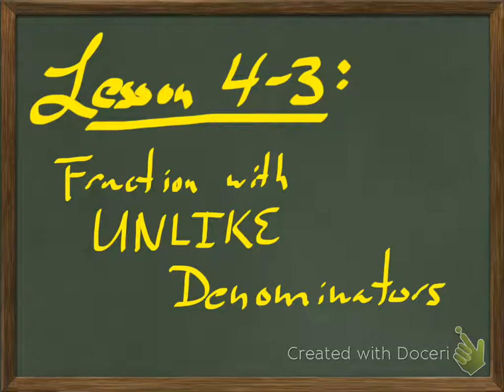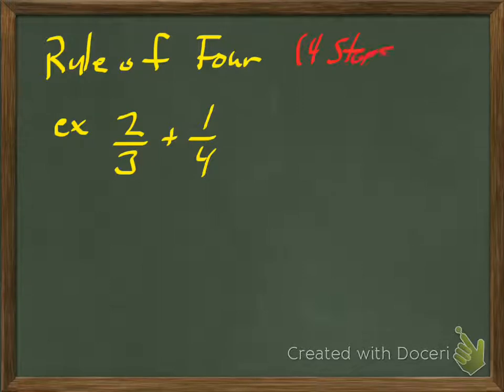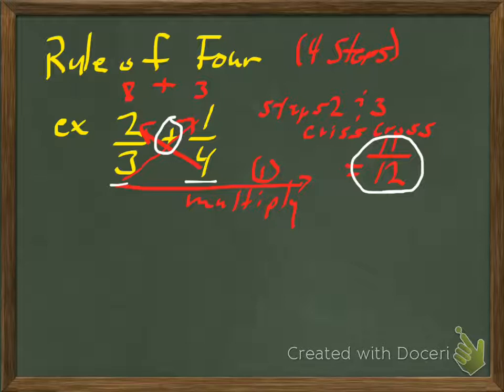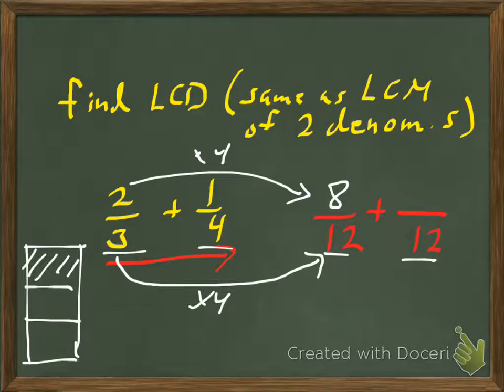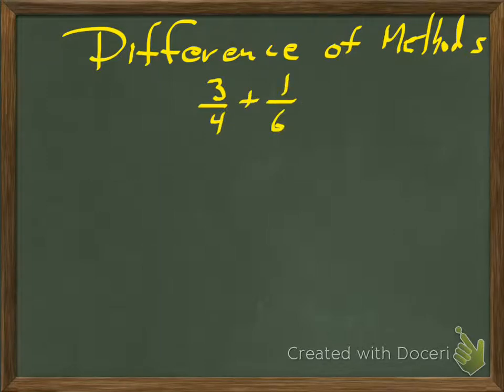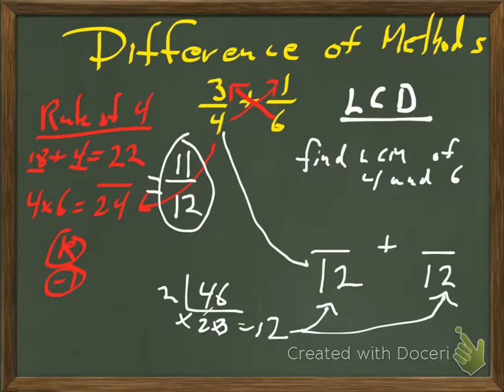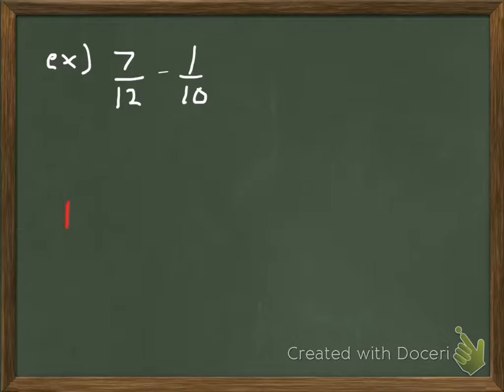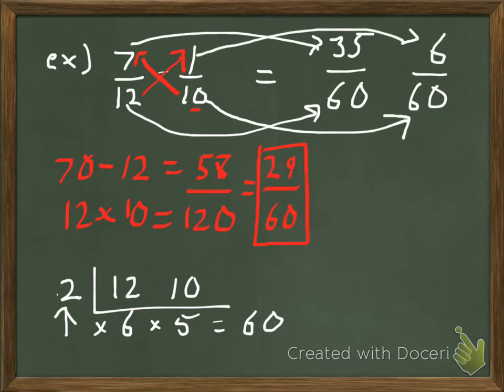Course 1 Lesson 4-3 Fractions with UNLIKE Denominators